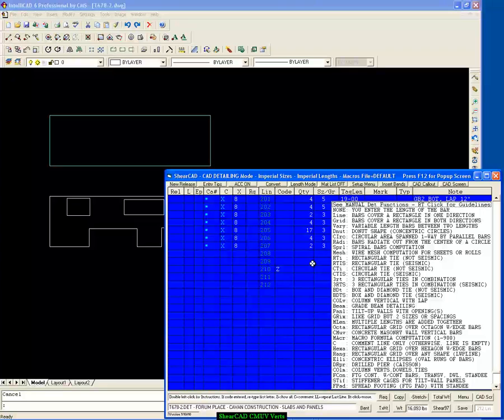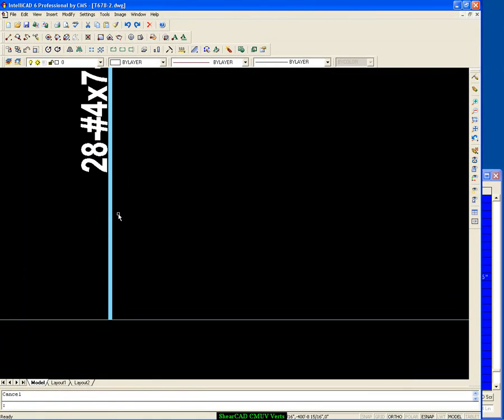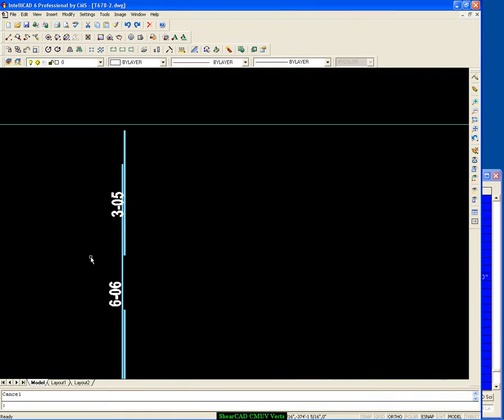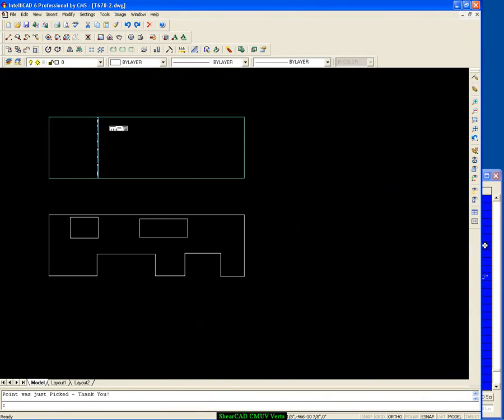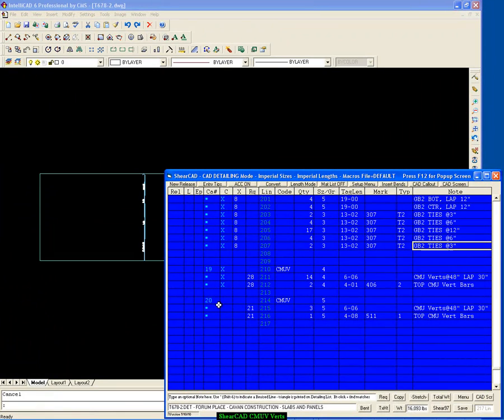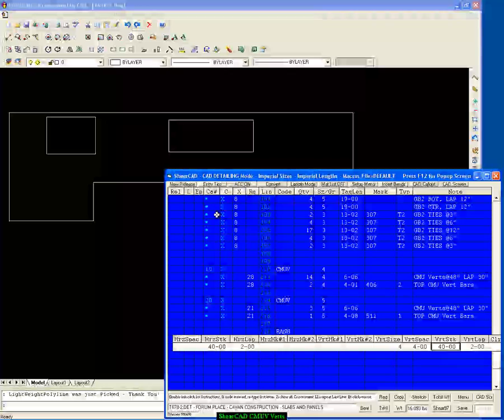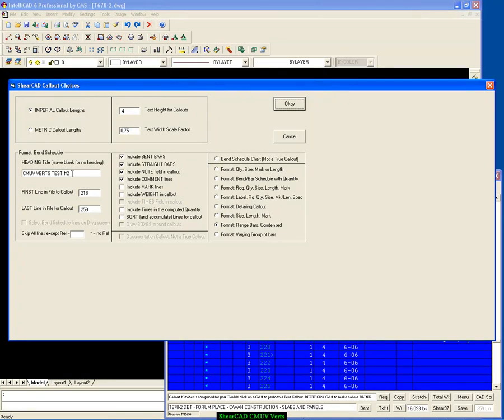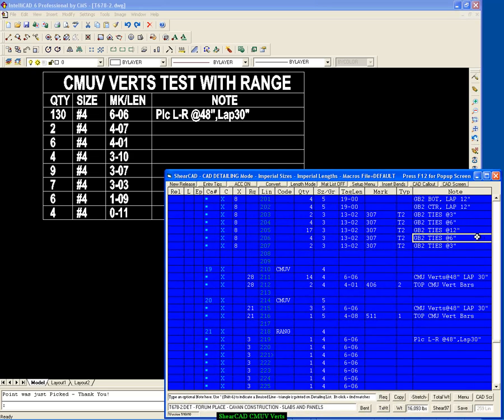Demo ShearCAD CMUV Block Wall Verts